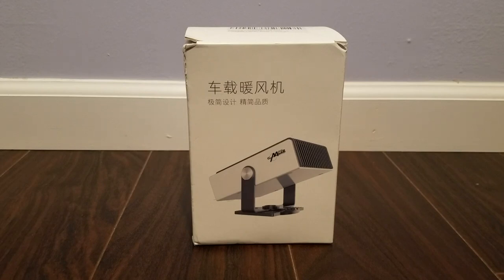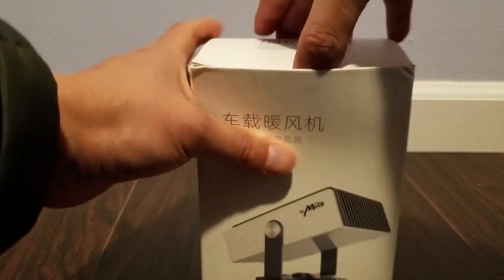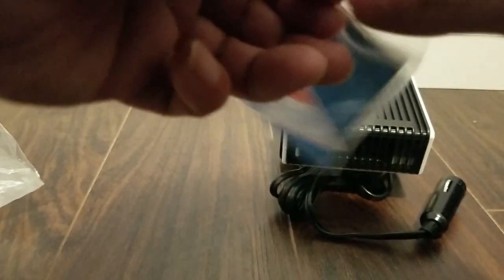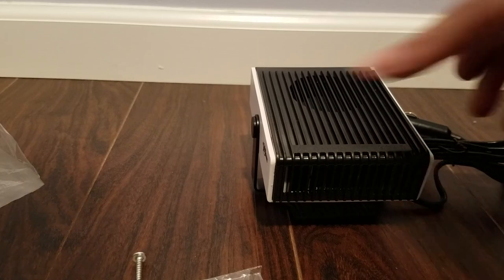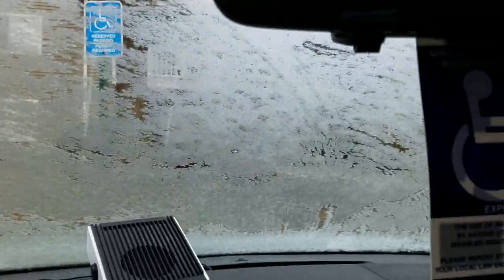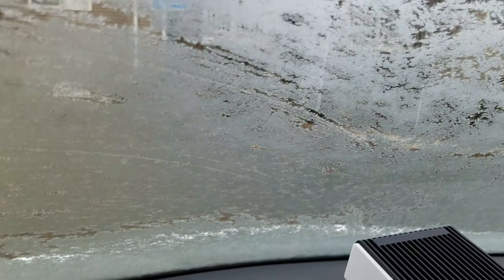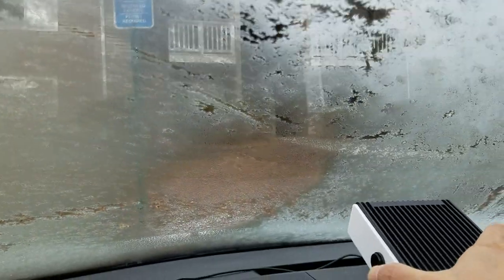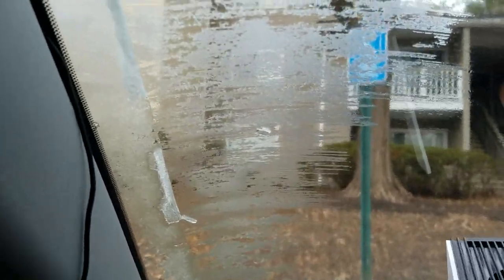Portable Car Heater by UpStarTech - Amazon Review